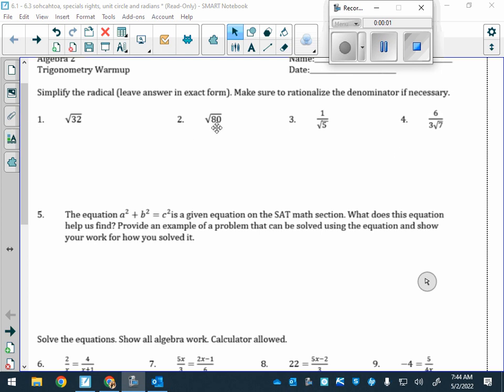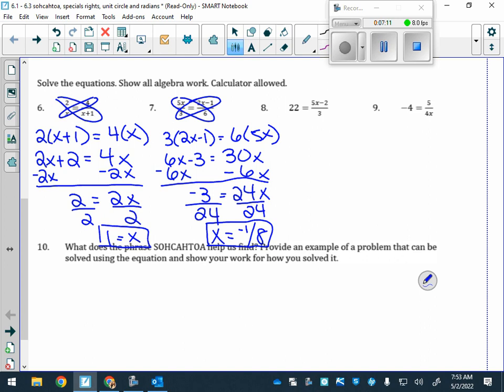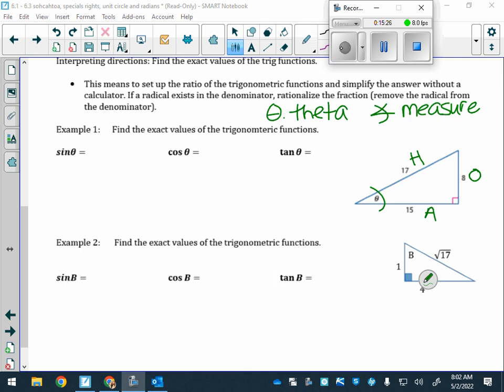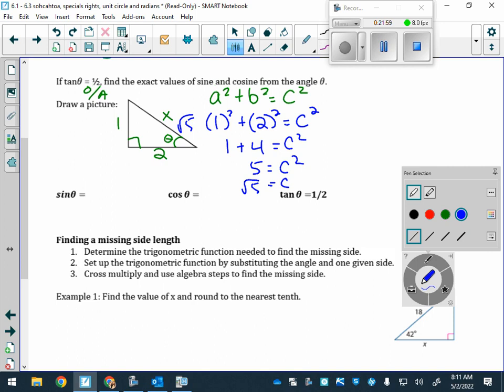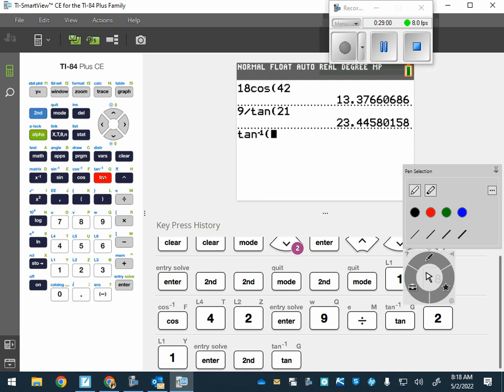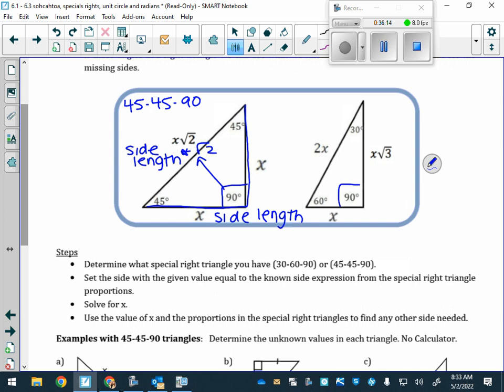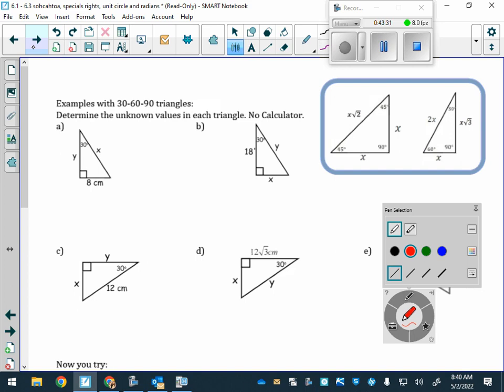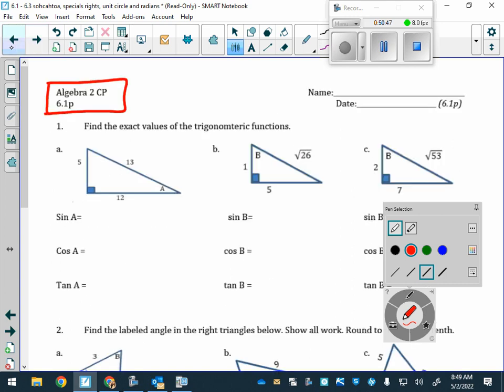Alg 2CP - 6.1 notes Period 1